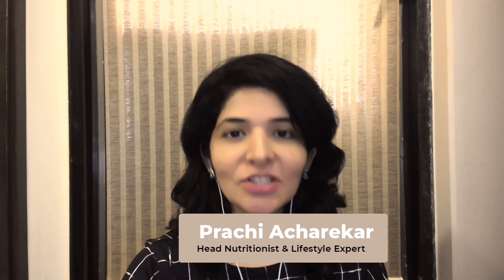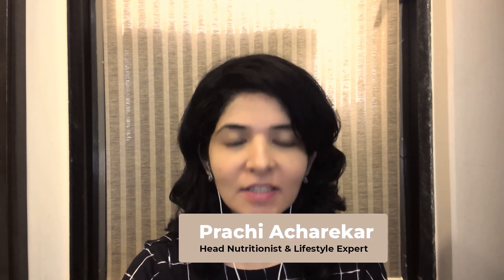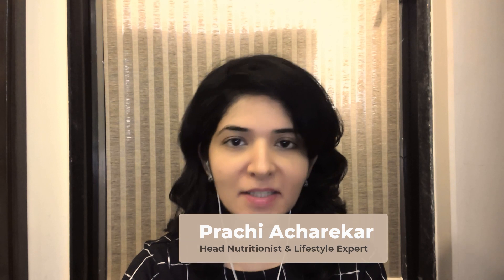How to deal with mouth sores as a side effect of chemotherapy or radiation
Mouth sores or mucositis is quite commonly experienced by cancer patients while they undergo chemotherapy or radiation treatment
Join Prachi Acharekar, Head Nutritionist & Lifestyle Expert & Head of our Cancer vertical, as she explains the reason behind this & also shares some tips & remedies to help with better recovery from such mouth sores.